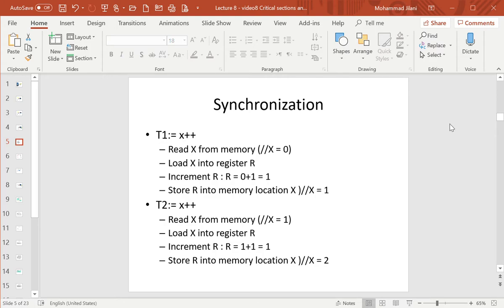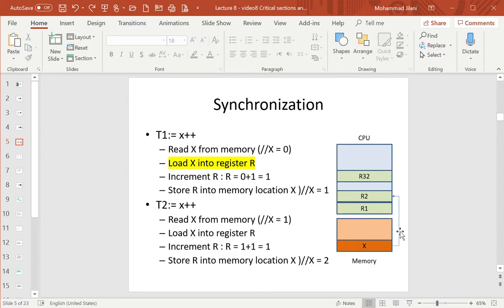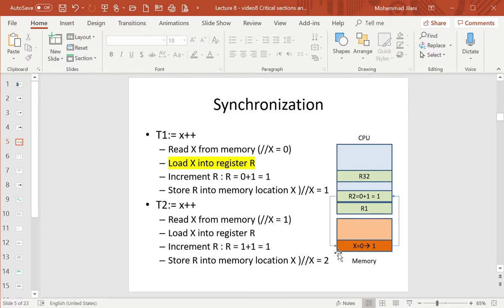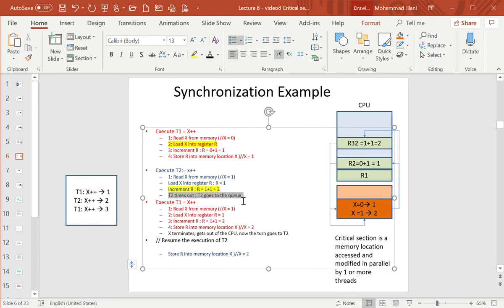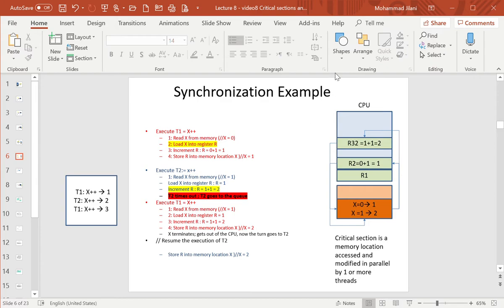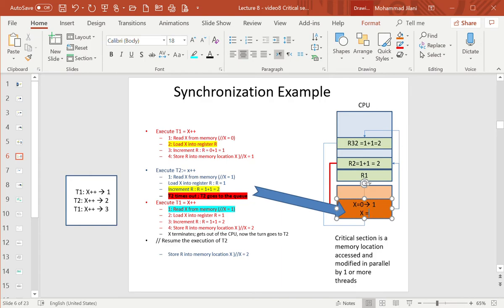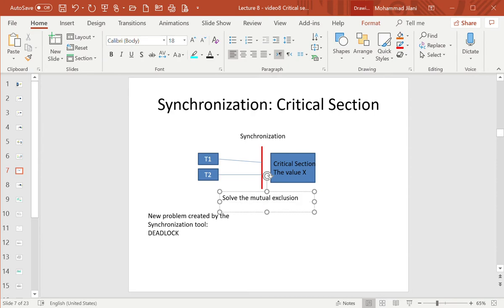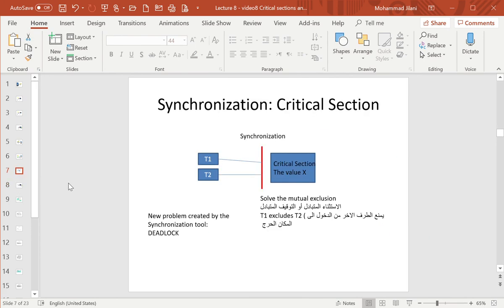Lecture 9 video9 Critical sections and multithreading pptx PowerPoint 3 24 2019 11 18 36 PM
Synchronization and critical sections